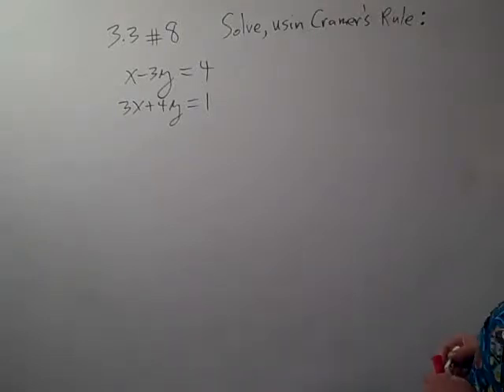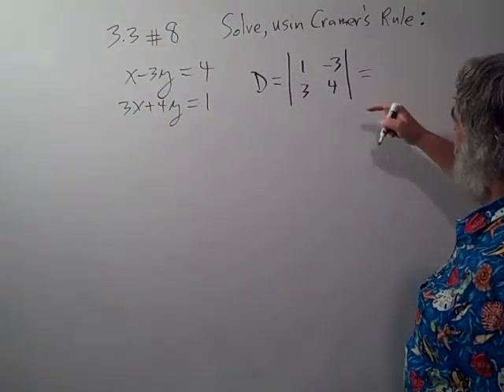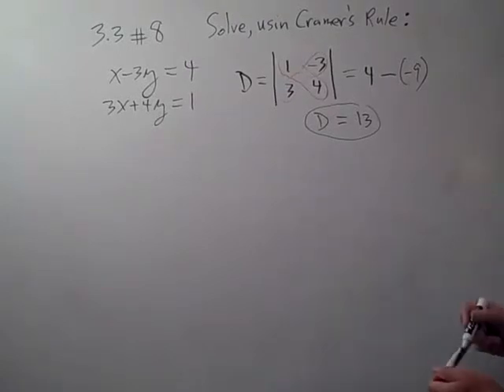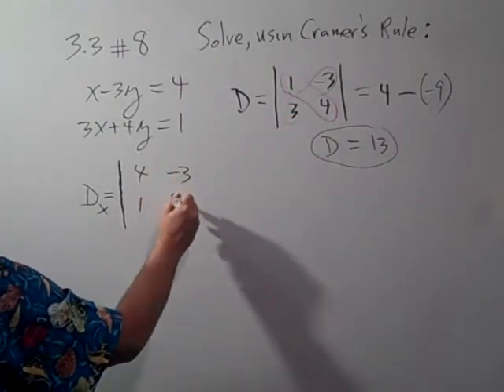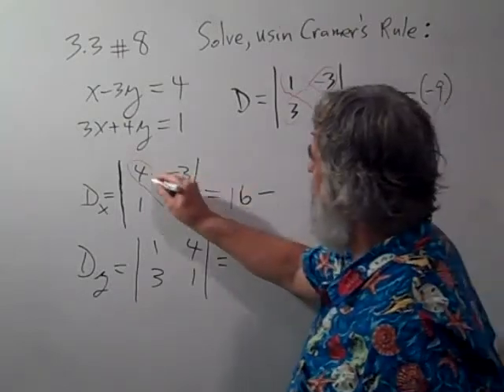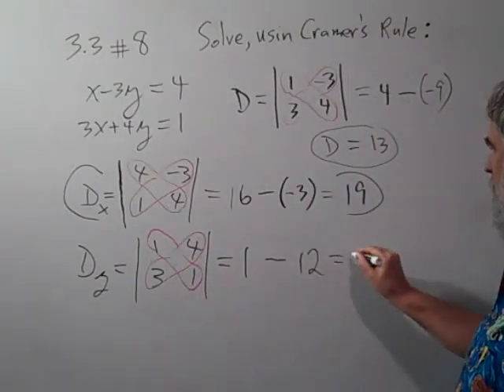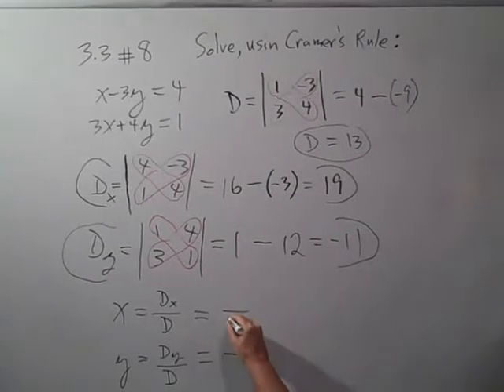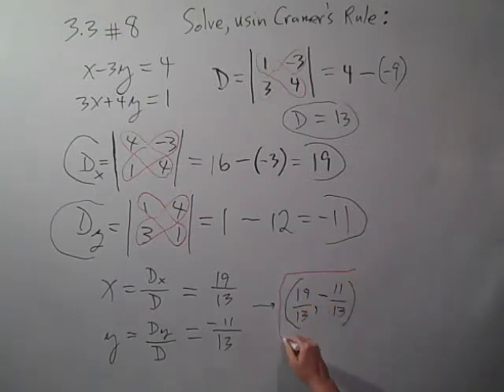IA 3.3 # 8